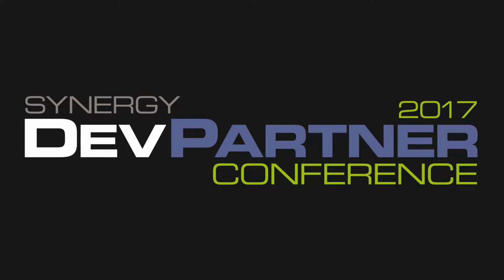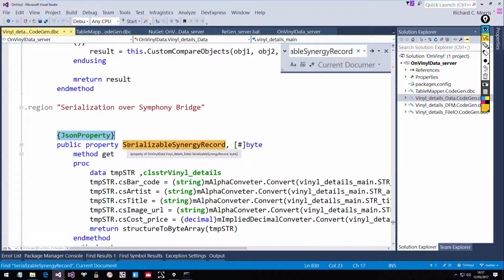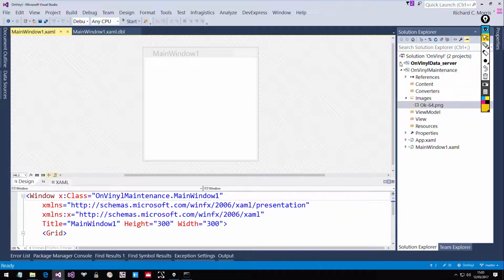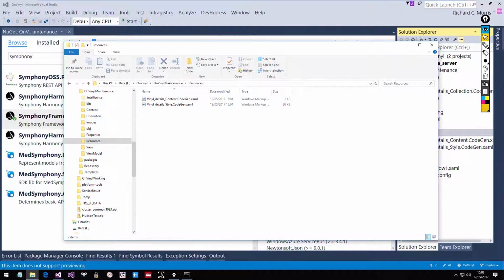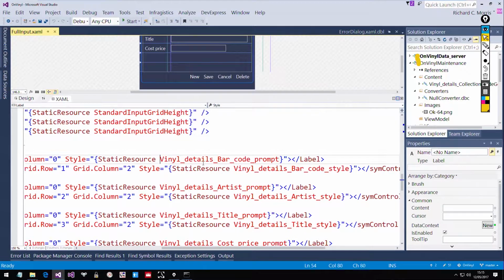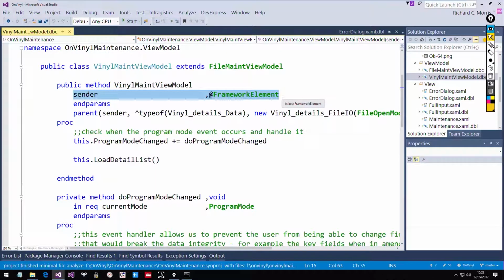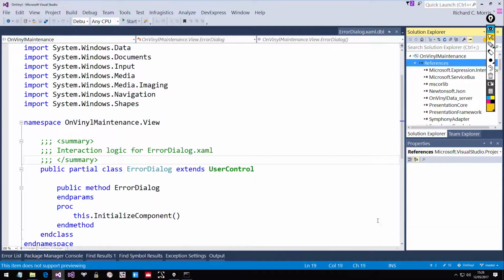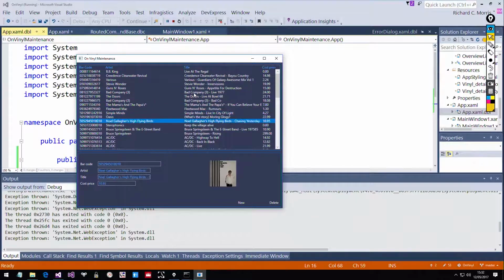Setting up the Desktop | Building Platform-Independent Mobile Apps Workshop 4